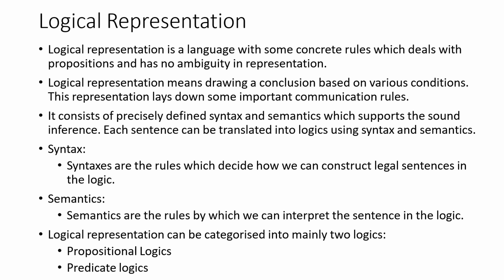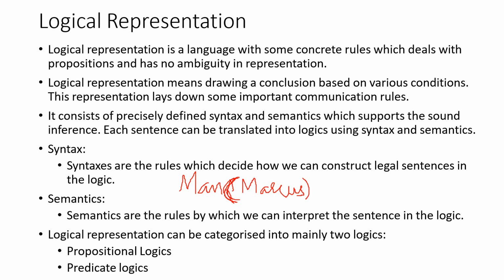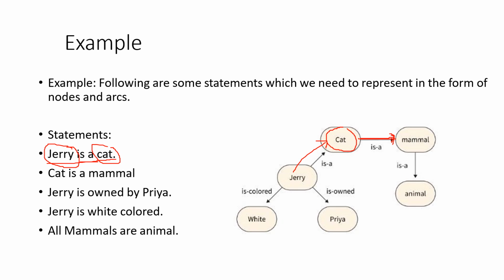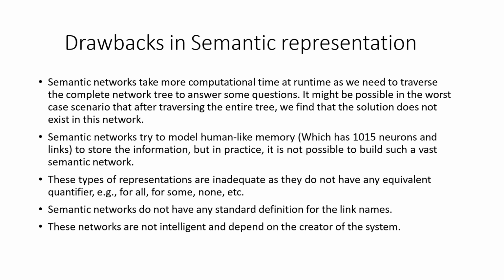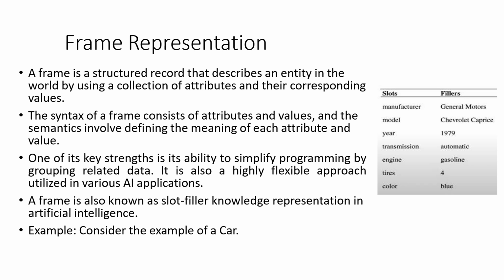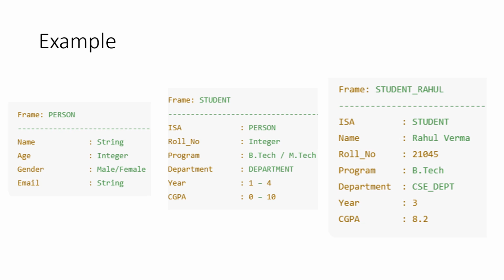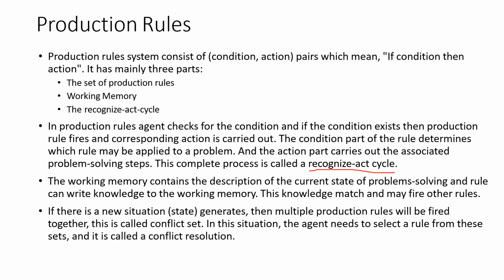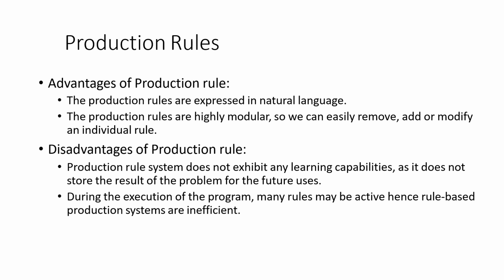Techniques of knowledge representation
Knowledge Representation - Techniques of knowledge representation